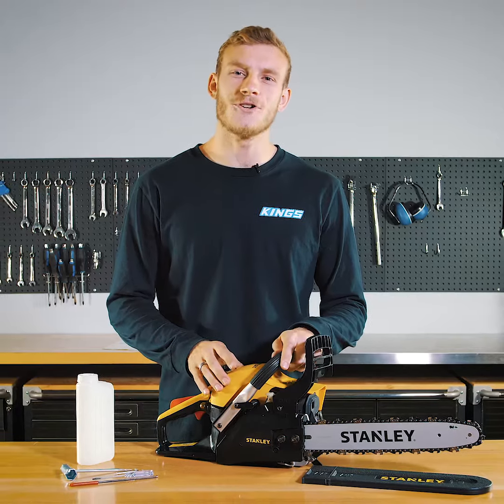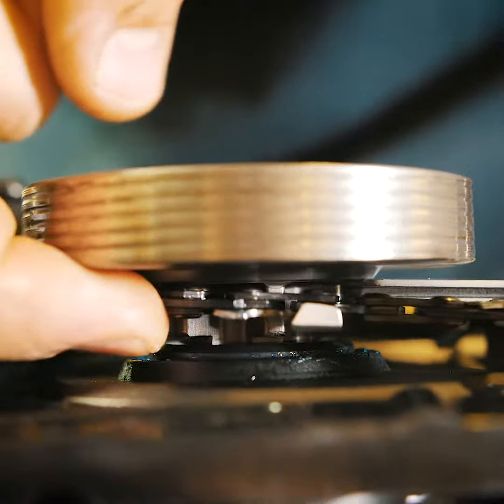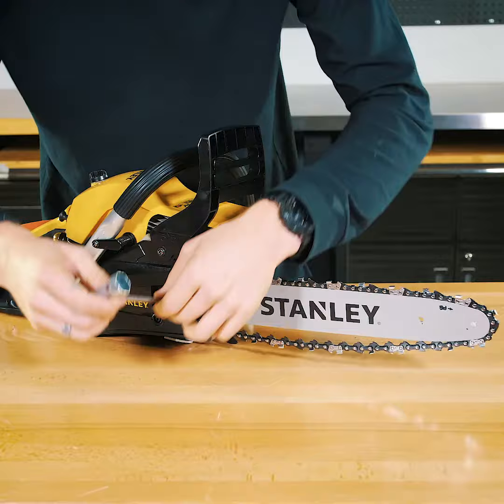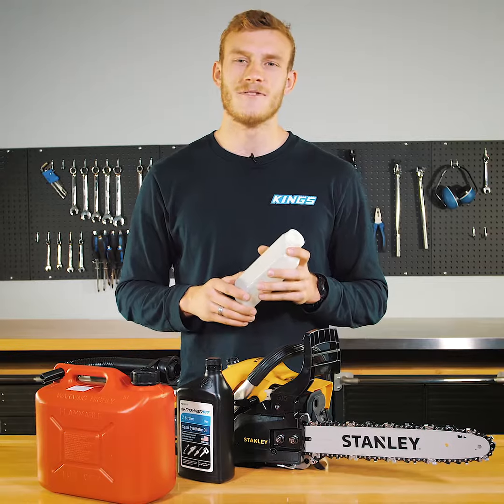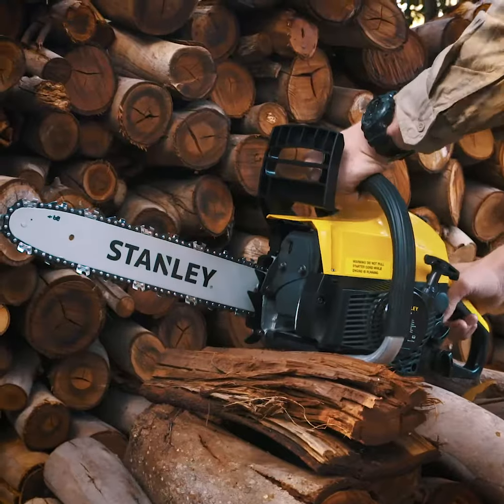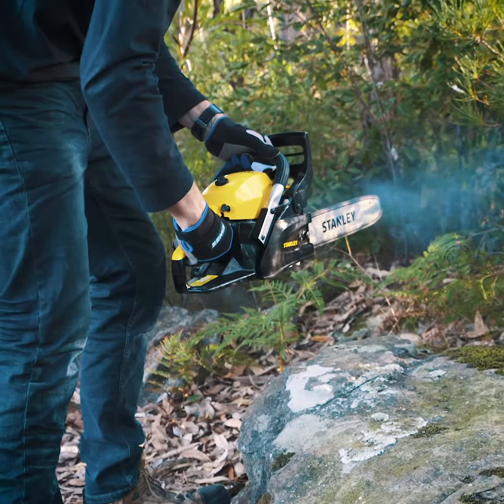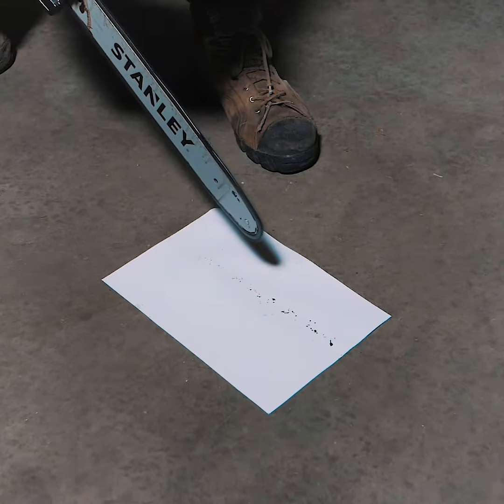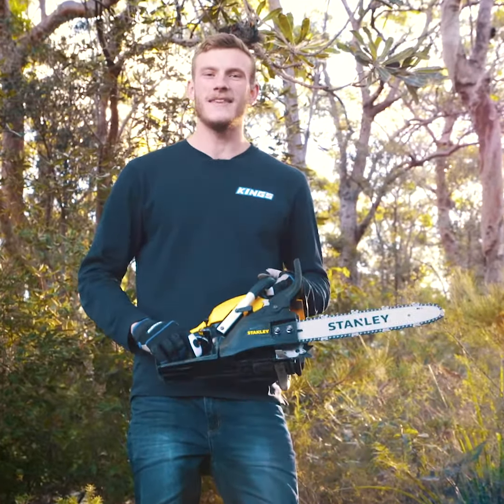Stanley Chainsaw exclusive to Adventure Kings Unboxing!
• EXCLUSIVE to 4WD Supacentre!
• 14” Bar & 3/8” Chain – PERFECT for Camping
• Easy-start two-stroke 37cc motor
• Includes toolkit & fuel mixing bottle

4WD Supacentre is an Australian owned company offering quality 4WD, camping and outdoor products at wholesale prices. We carry a wide range of products designed to make your 4WD or camping trip that much more enjoyable. Products range from air compressors, awnings, awning tents, camping gear, exhausts, led lights, Titan rear drawers, recovery gear and heaps more!

Thousands of happy customers every week – quality gear at affordable prices – 12 month warranty – 30 day money back guarantee.